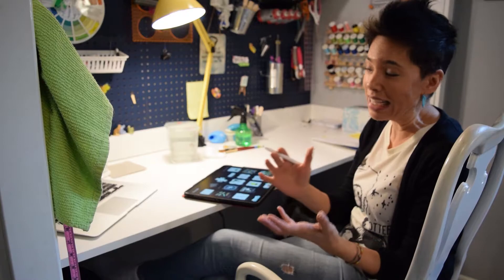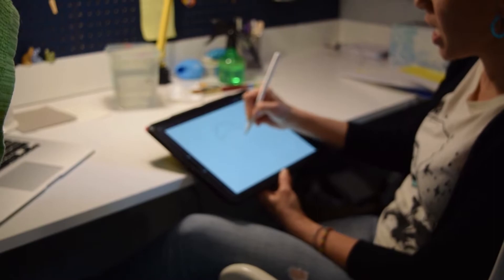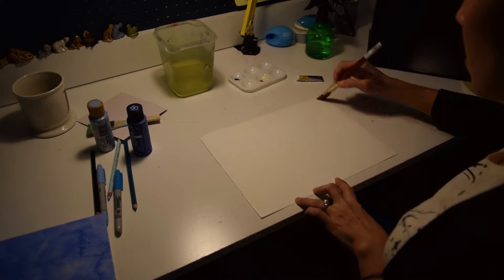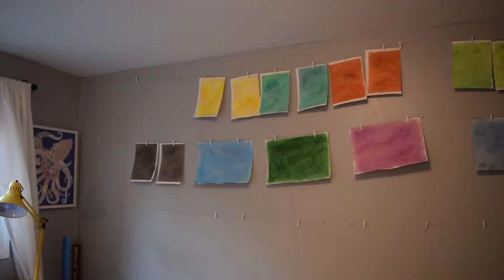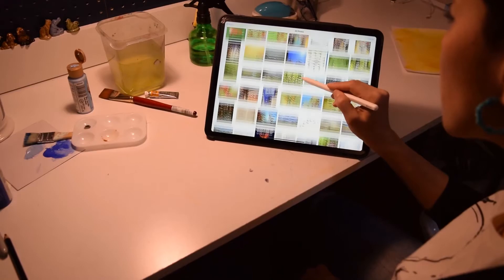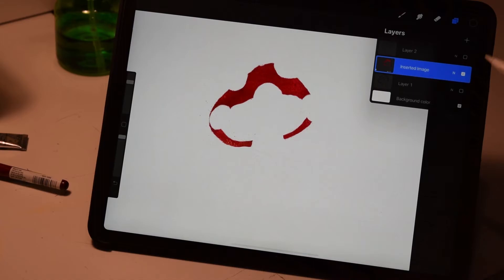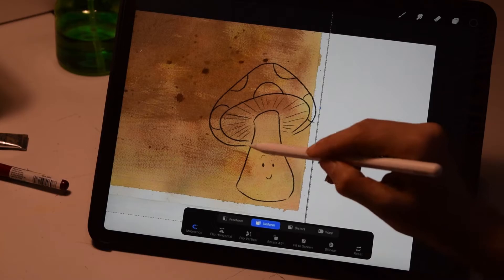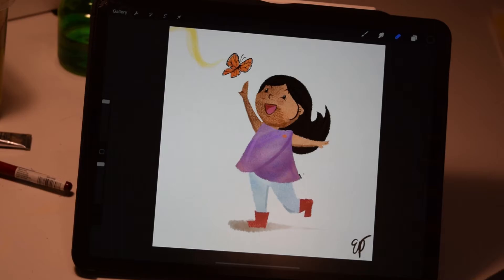SCBWI WWA - Interview with illustrator with Ellie Peterson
Interview with illustrator Ellie Peterson about her illustration process.